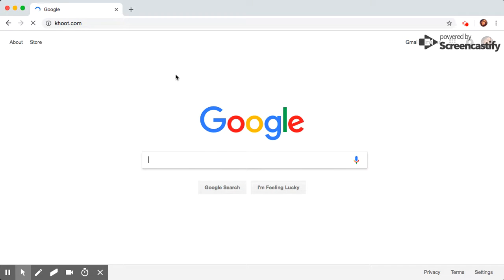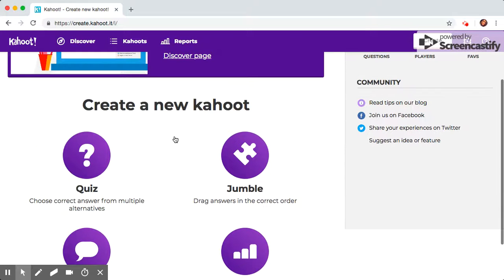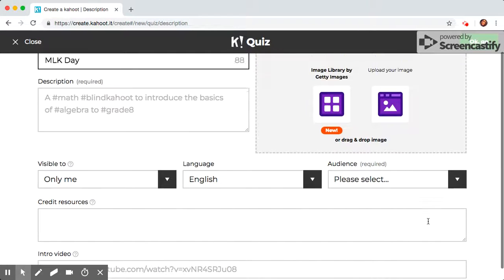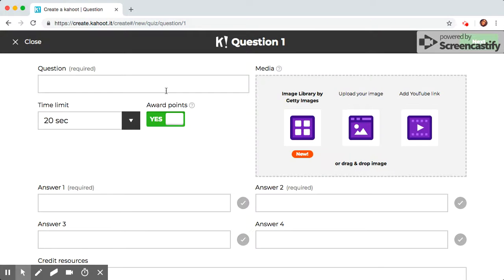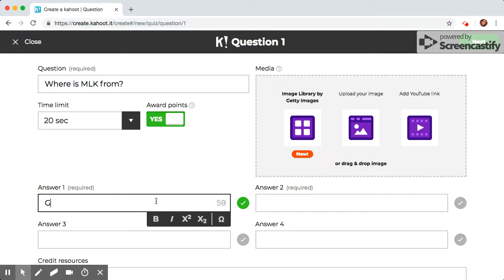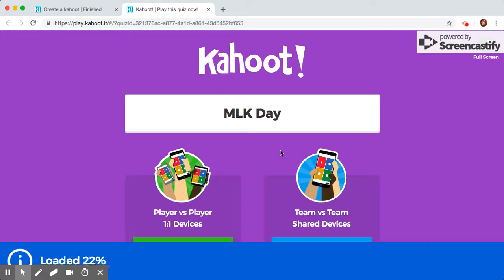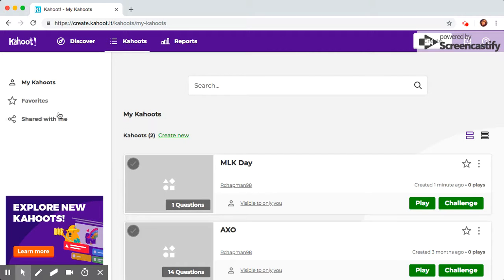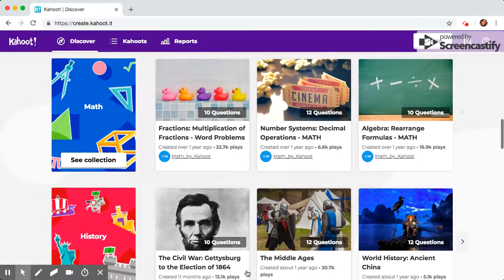Jan 18, 2019 2 48 PM